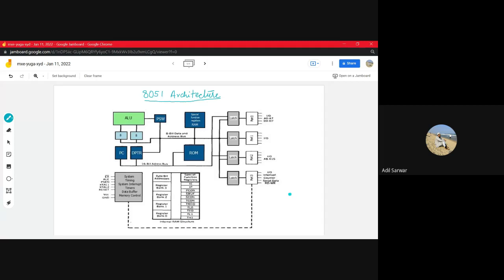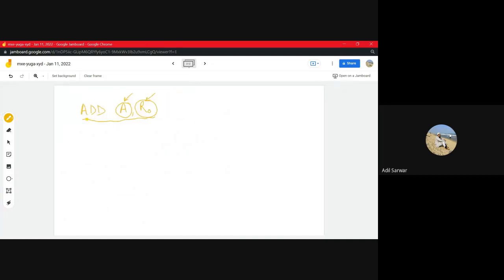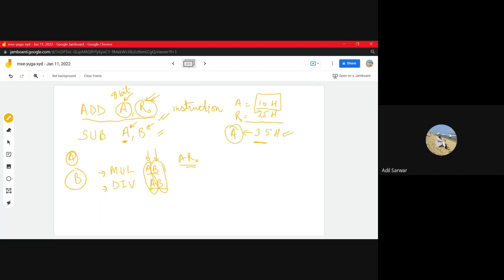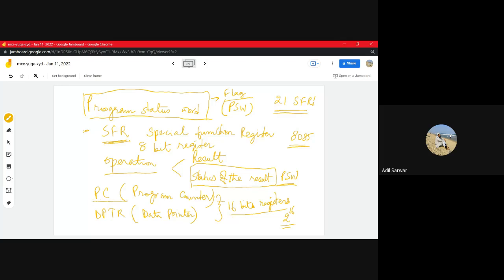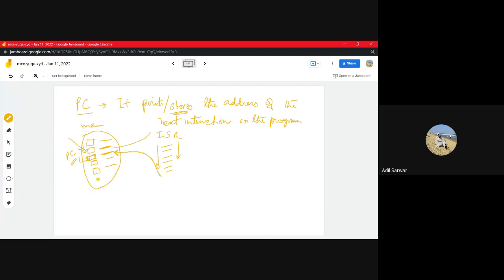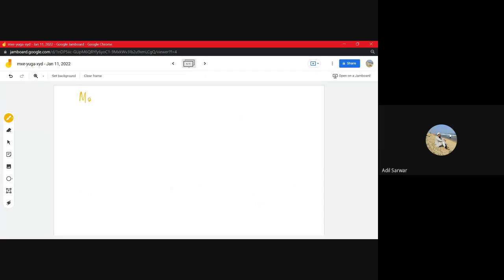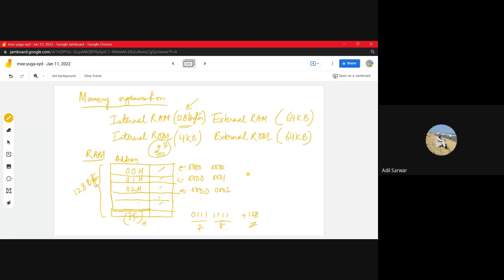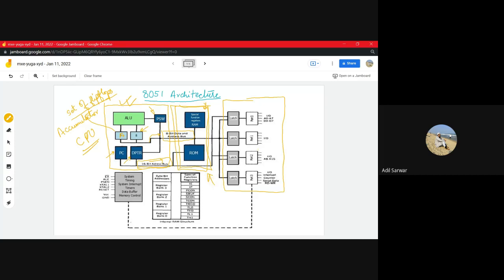8051 Architecture 720 X 1280